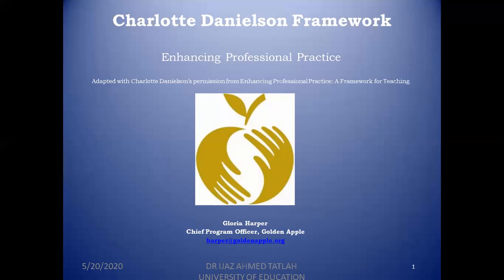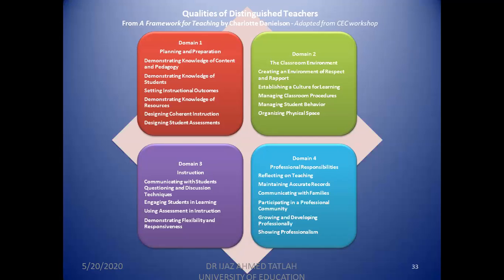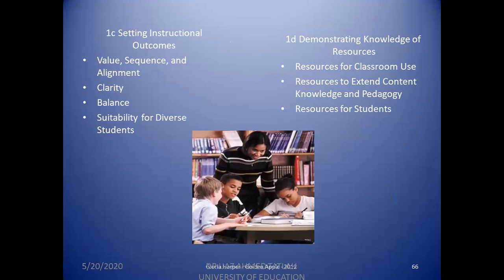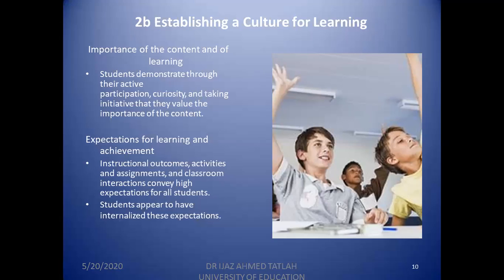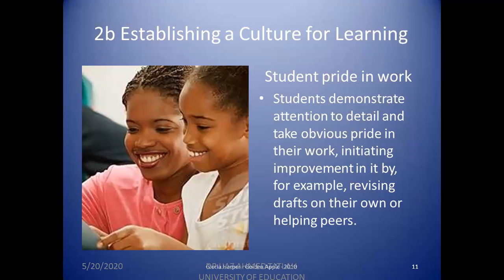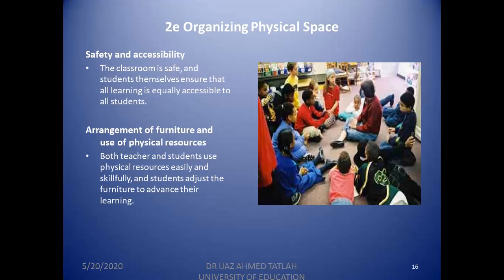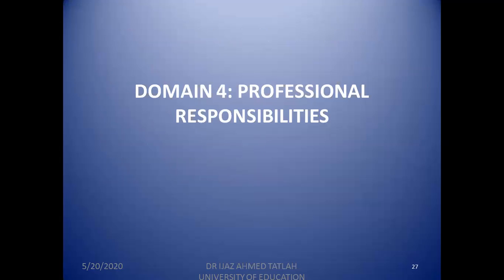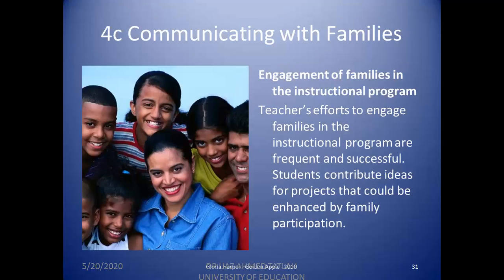Lect 22 Danielson’s framework for teaching